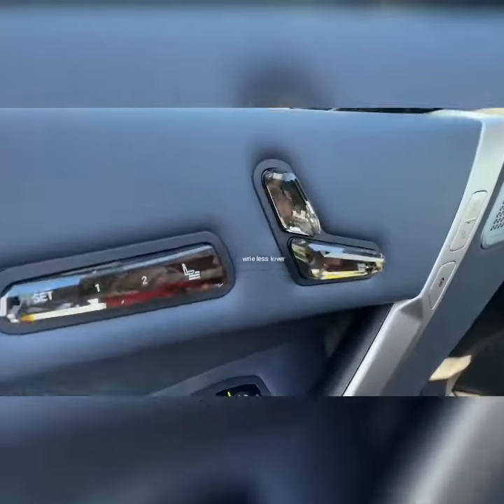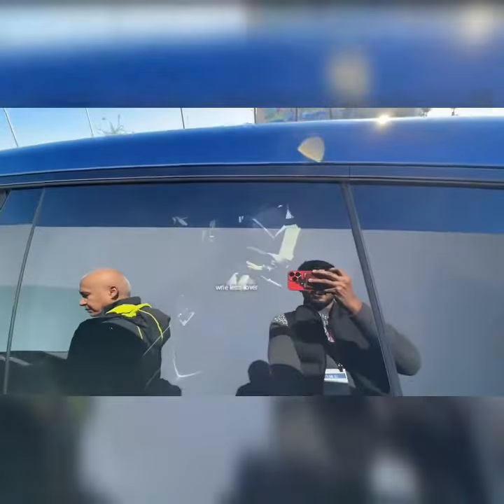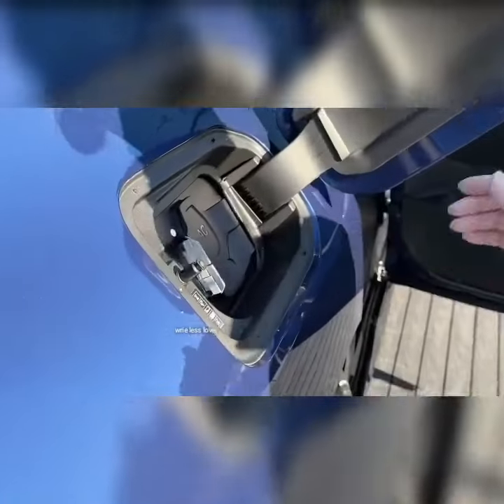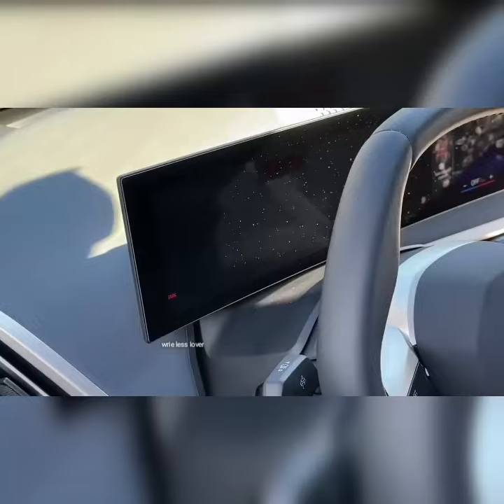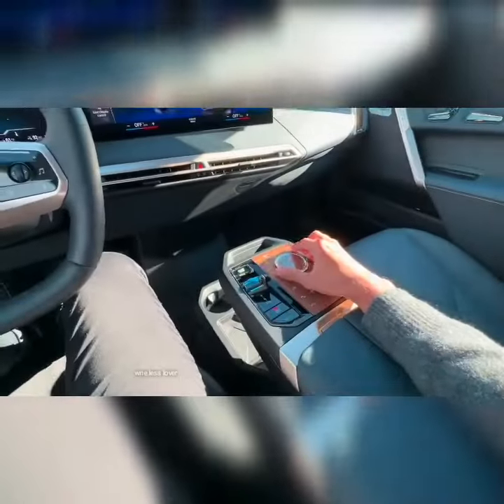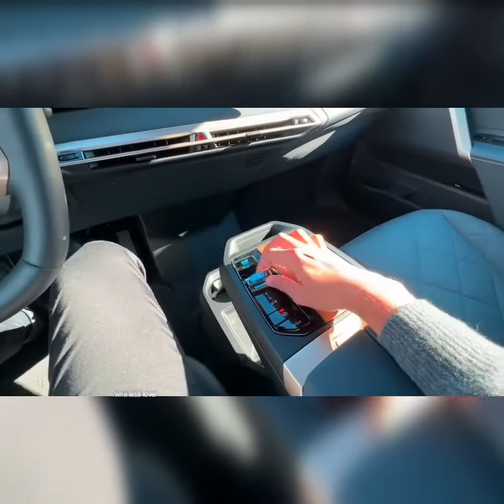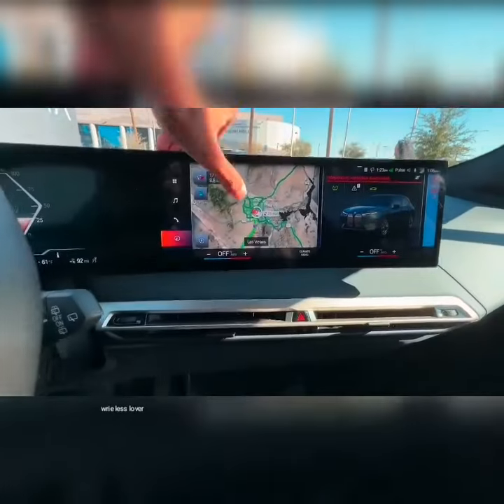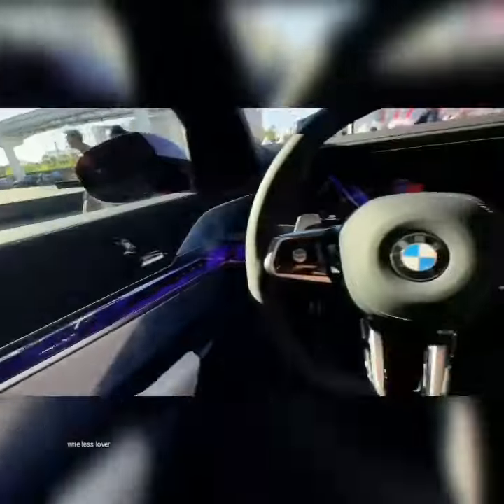World's First Color Changing Car !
Gaadiya bhi rang badalne lagi hain !

 1. The full credit of this video goes to :- @Tech Burner

👉👉 video is made only and only for the purpose of fan page, this video which you are seeing on this YouTube channel is not ours, the full credit of this video goes to the original creator of this video, thank you!👈👈👈

Your Qus:-

1. trakintech
2. trakin tech
3. trakin tech english
4. trakin tech shorts
5. trakin tech tamil
6. trakin tech marathi
7. trakin tech smartphone buying guide 2022
8. trakin tech unboxing
9. trakin tech tv buying guide 2022
10. trakin tech strip light
11. trakin tech iphone 14
12. trakin tech news
13. trakin tech auto
14. trakin tech apple
15. trakin tech asus laptop
16. trakin tech apple watch
17. trakin tech airpods
18. trakin tech apex legend
19. trakin tech apple watch ultra
20. trakin tech amazon sale
21. trakin tech apps
22. trakin tech and technical guruji
23. trakin tech best phones under 15000
24. trakin tech best phones under 20000
25. trakin tech best phones under 30000
26. trakin tech best laptop
27. trakin tech best smartwatch
28. trakin tech best laptop under 50000
29. trakin tech best phones under 10000
30. trakin tech bluetooth speaker
31. trakin tech budget phone
32. trakin tech bag
33. trakin tech camera
34. trakin tech customize phone
35. trakin tech car
36. trakin tech car collection
37. trakin tech chromebook
38. trakin tech camera tips,
39. trakin tech channel
40. trakin tech charging test
41. trakin tech computer
42. trakin tech computer shortcuts
43. realme c35 trakin tech
44. trakin tech type c cable
45. trakin tech realme c
46. realme c30 trakin tech
47. realme c33 trakin tech
48. trakin tech drop test fail
49. trakin tech drone
50. trakin tech dell laptop
51. trakin tech data usage
52. trakin tech diamond play button
53. trakin tech earning app
54. trakin tech editing app
55. trakin tech english news
56. tach burnar
57. tech burner
58. tech burner girlfriend
59. tech burner shorts
60. tech burner layerstach burnar
61. tech burner car
62. tech burner sandeep maheshwari
63. tech burner vlog
64. tech burner smart watch
65.tech burner studio tour
65. tech burner robot
66. tech burner gadgets
67. tech burner airpods
68. tech burner app
69. tech burner apple
70. tachnolgy gayan,
71. technology gyan,
72. technology gyan shorts,
73. technology gyan wifi password,
74. technology gyan iphone,
75. technology gyan coding,
76. technology gyan whatsapp,
77. technology gyan youtube tips,
78. technology gyan android tricks,
79. technology gyan android apps,
80. technology gyan app lock,
81. technology gyan apple watch